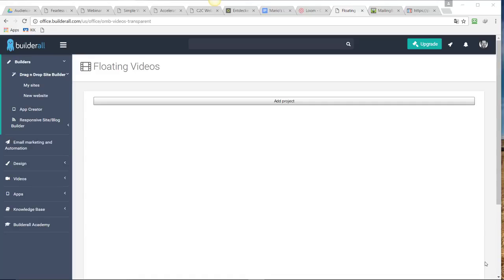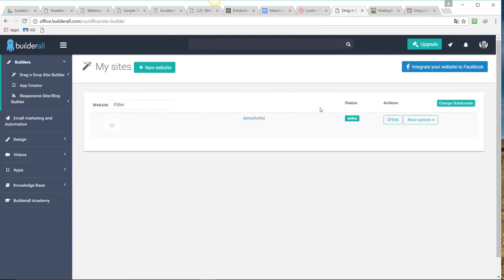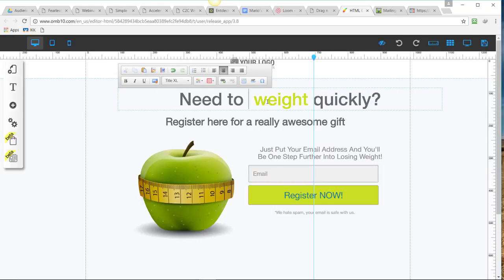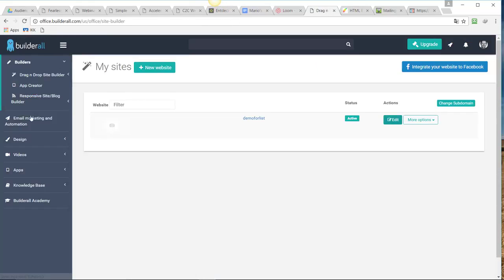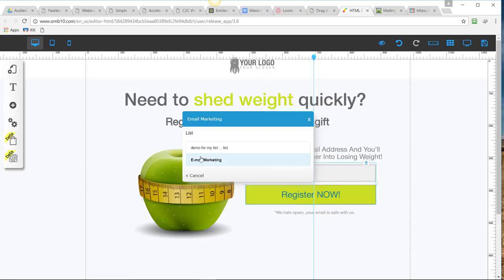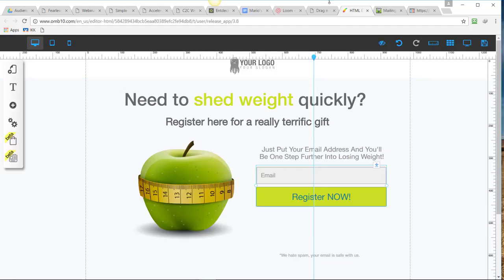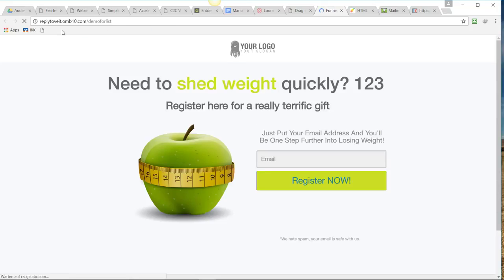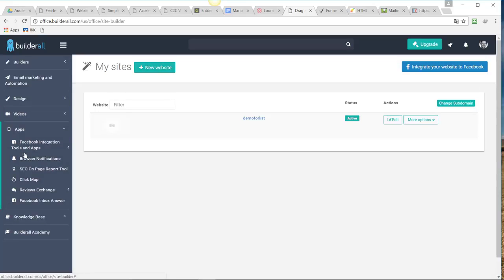BuilderAll Reviews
The Most Complete & Easy to Use
​Digital Marketing Platform on the Planet
Get All the Marketing, Design & Automation Tools
​You Will Ever Need in One Dashboard: Including:
- A Drag n' Drop Website Builder That Built This Page & Much More...

Get Started Now & Get Unlimited Access to All The Marketing, Design and Automation Tools You Will Ever Need for Complete, Strong and Profitable Digital Marketing Campaigns For Always.

 Get Creative: Build a Website With Our Drag n' Drop Creator, Create a Sales Funnel Using Our 1000's of Free Templates, Or Set Up an Automated Email Sequence To Up To 10,000 Subscribers...& Much More...

Learn As You Go: Watch Our Quick (Step-by-Step) Lessons While You Do It Yourself In No Time With Our Intuitive & Easy To Use Tools. Create Websites, Mobile Apps, Funnels, Videos, Blogs, Email Sequences & More!

*** We bet you will build an amazing website TODAY

builderall white label
builderall bonus
builderall review
builderall jv
builderall oto
erick salgado
Brad Gosse
Internet Business Platform
Internet marketing tools
builderall
builderall demo
builderall software
builderall discount
builderall download
builderall free
builderall blackhat
get builderall
buy builderall
purchase builderall
builderall warrior
builderall warrior forum
builderall app
builder all
builder all review
builder all reviews
builder all bonus
builder all demo
builder all software
builder all app